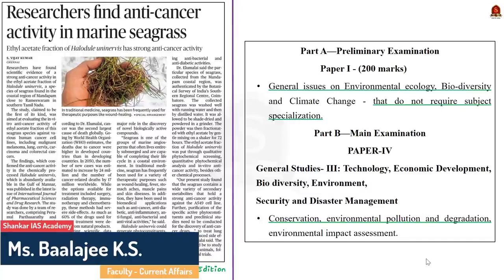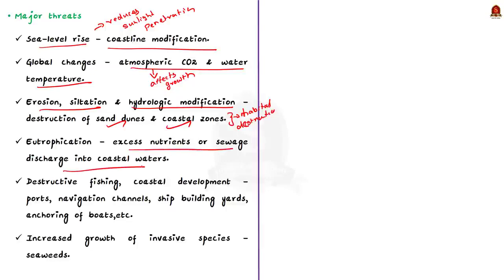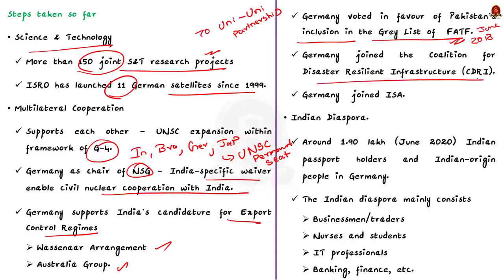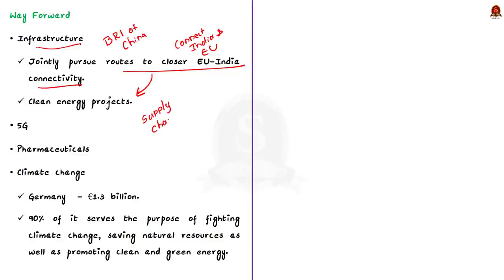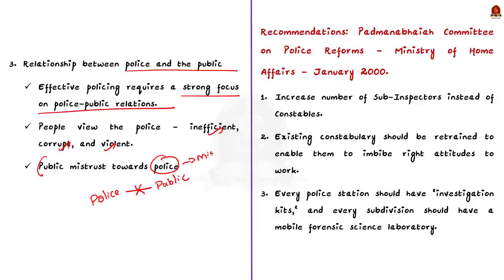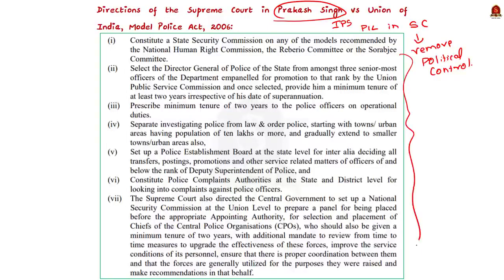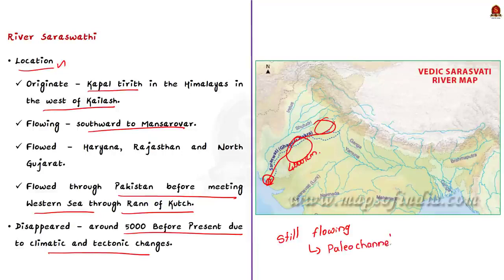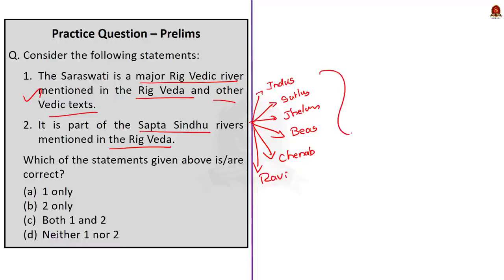THE HINDU DAILY NEWS ANALYSIS || 22ND JANUARY 2022 || UPSC CURRENT AFFAIRS ||PRELIMS''22 & MAINS''21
To register CSAT Plus - Refresher course, visit:
To register PREFIT 2022 - To register, visit -

Handwritten Notes:

Handwritten Notes convenient for printing:
a. Single Side Notes -
b. Double Page Notes -

Time Stamping -
►►Introduction - 0:00
►►List of Topics - 00:52
1. Researchers find anti-cancer activity in marine seagrass (Distribution, Significance, Threats and Government initiative) - 00:58
2. Setting sail for a powerful India-German partnership (Editorial) (Steps taken so far, Indo-Pacific Significance, Future Cooperation) - 07:20
3. Leave app rolled out for police (Issues faced by police personnel, Padmanabhaiah Committee, Malimath Committee) - 17:35
4. Missions can popularise NSWS: Goyal (NSWS, Significance, KYA) - 26:39
5. Two States plan to revive Saraswati (Origin and Observation) - 30:11
6. Prelims Practice Questions - 32:26
7. Mains Practice Questions - 36:43

Important topics such as Seagrass IndoGermanRelations PoliceReforms NSWS Saraswathi are vividly discussed in UPSC Civil Services Exam Perspective in this video, with a special Practice cum Revision session in the end.

Link for daily ‘The Hindu’ news analysis -
August 2021 - Compilation of The Hindu Analysis Notes Published on YouTube - Single Page -